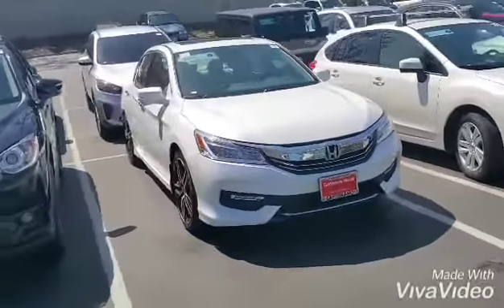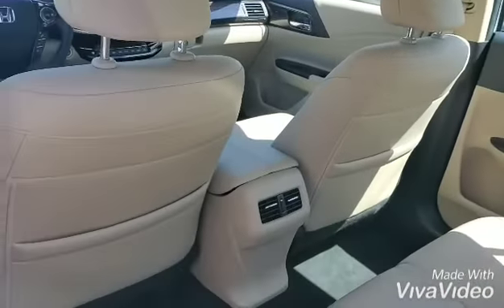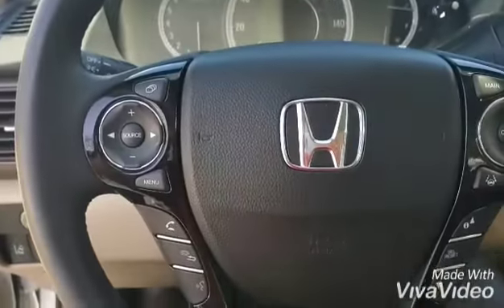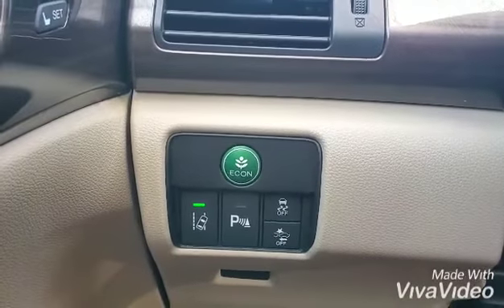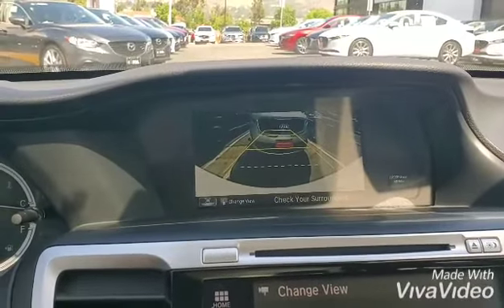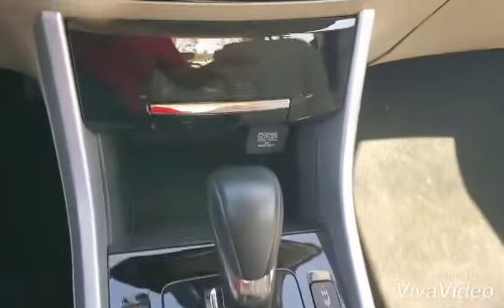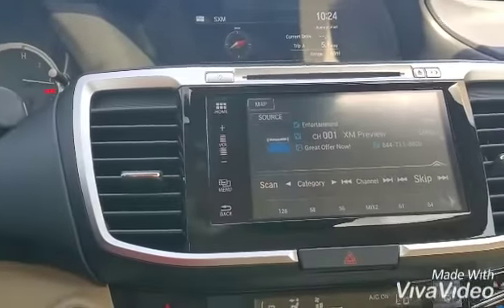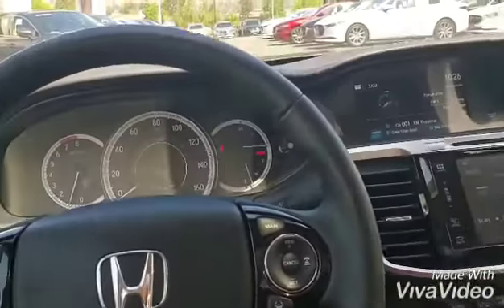Art, here is the beautiful 2016 Honda Accord Touring from Forouz at Capo Mazda